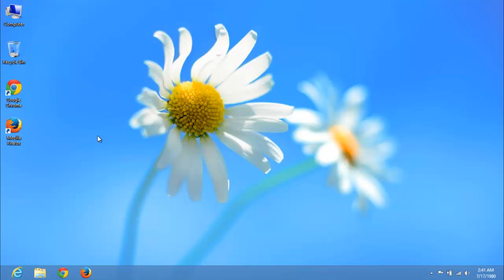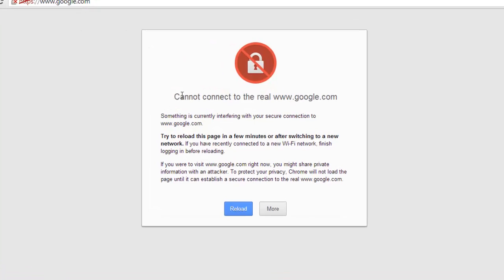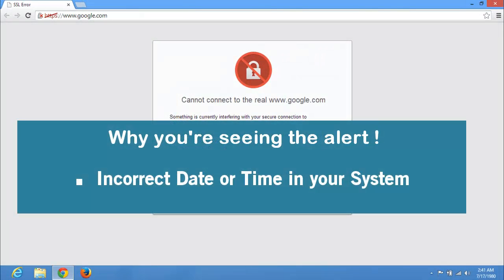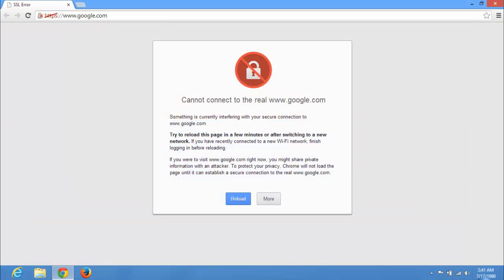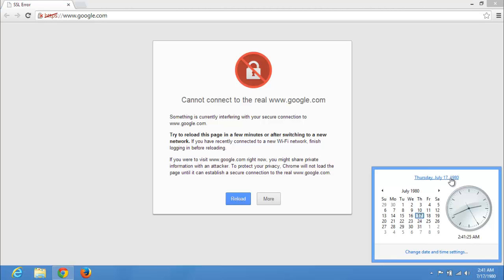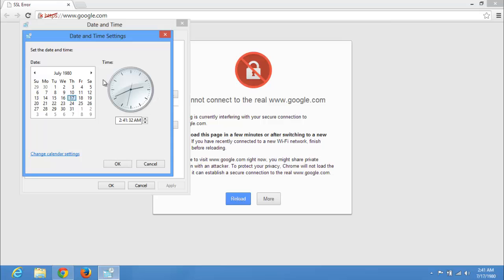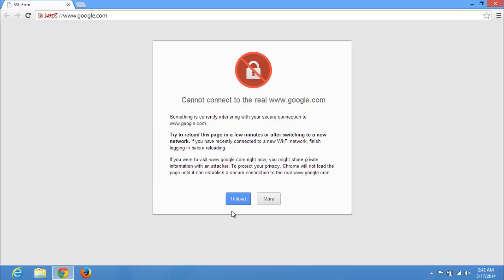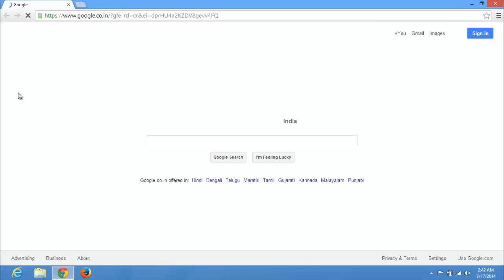Cannot Connect to the Real Google / Websites Error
How to fix cannot connect to the real / websites or SSL google chrome error

Cannot connect to the real accounts.google.com / gmail.com / / mail.google.com or any site

Try to reload this page in a few minutes or after switching to a new network. If you have recently connected to a new Wi-Fi network, finish logging in before reloading.

right now, you might share private information with an attacker. To protect your privacy, Chrome will not load the page until it can establish a secure connection to the real

Possible reasons why you're seeing the alert

1. Incorrect Date or Time in your System
2. There may be a problem with the website's certificate. The certificate may be missing, invalid, or formatted incorrectly.
3. There may be a problem with the network connection or firewall.